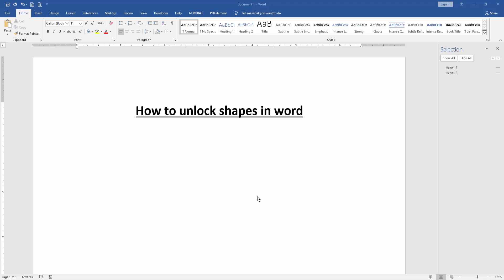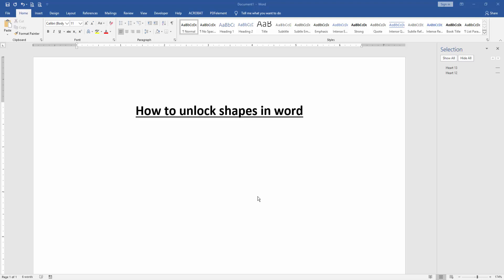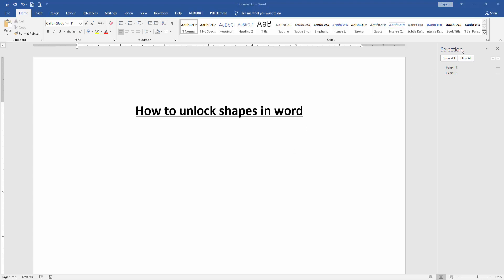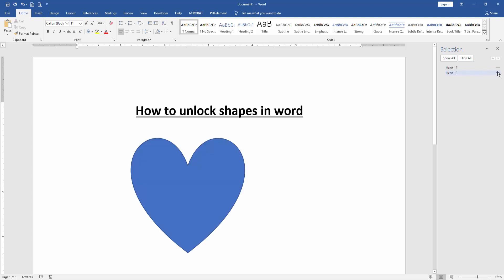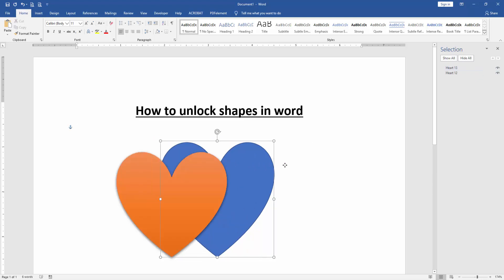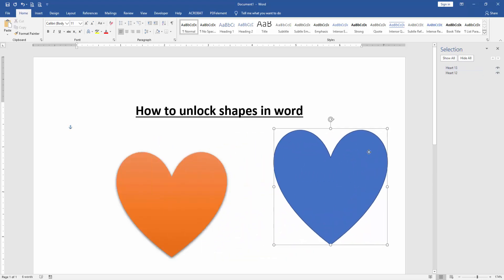How to unlock shapes in word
Assalamu Walaikum,
In this video I will show you, How to unlock shapes in word. Let's get started.